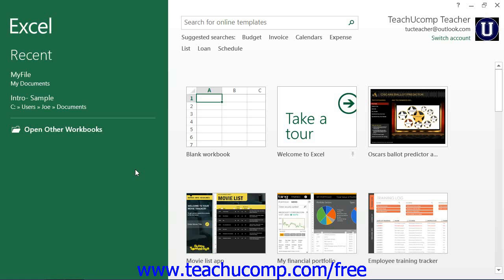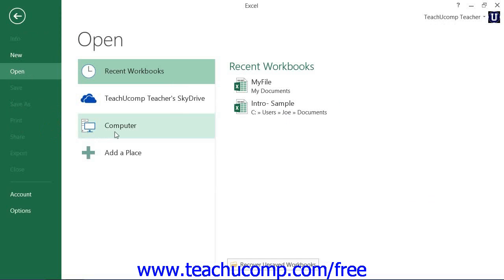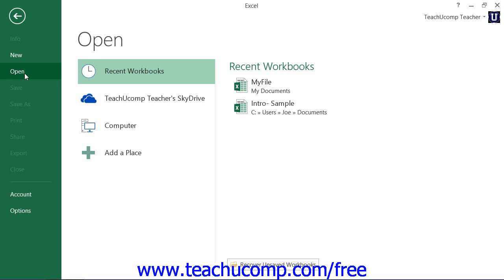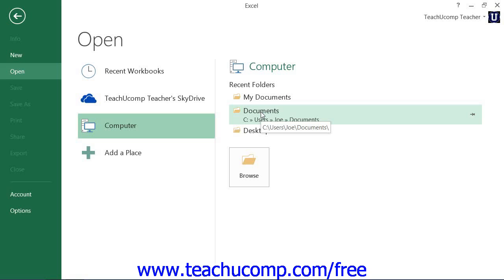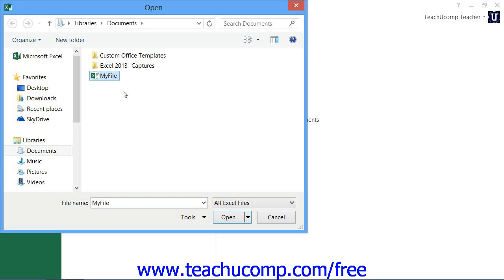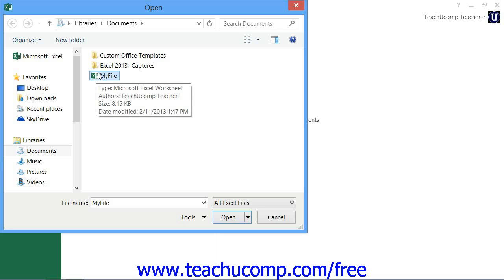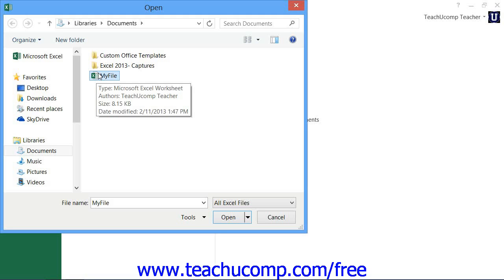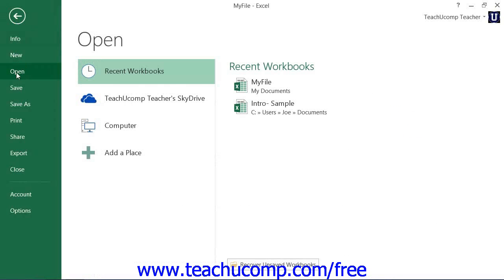Excel 2013 Tutorial Opening Workbooks-2013 Only Microsoft Training Lesson 2.9